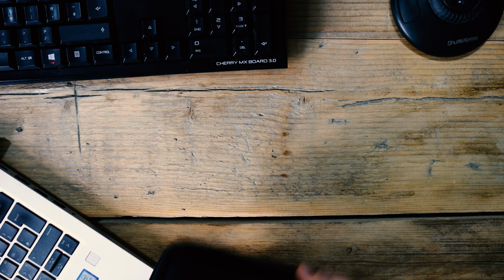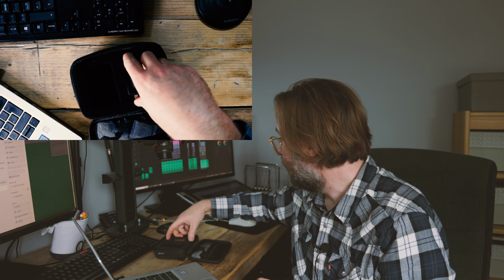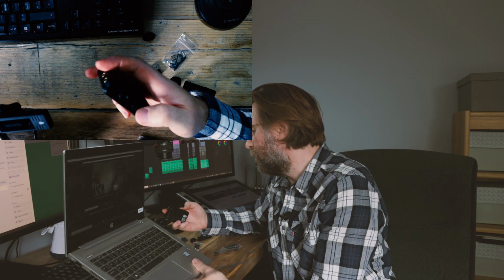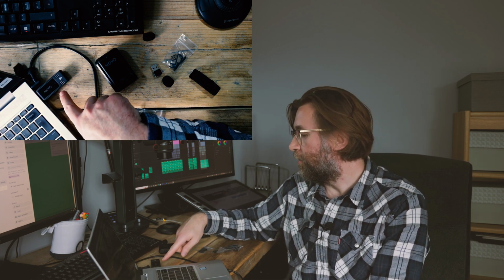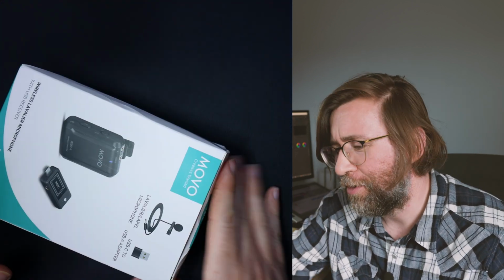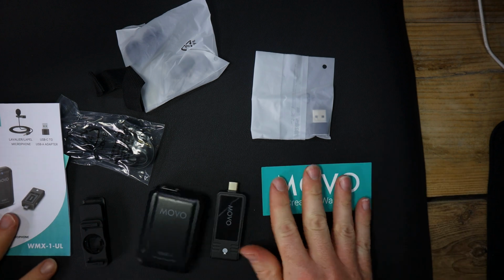Why Half Your Audience Don't Finish Your Webinar. Sample from Movo USB C Wireless Lav Mic WMX-1UL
More engaging webinars, easily.
This 100 squid to make people stay around in your presentations.

Move around your classroom or lecture room sand keep perfect sound.

Lamy EMR pen:
The Staedtler Norris Jumbo

Note Air 2 Plus

Third Party Case
Note Air 2 Plus Magnetic Case

Nova Air
Nova Air C
Nova Air Case